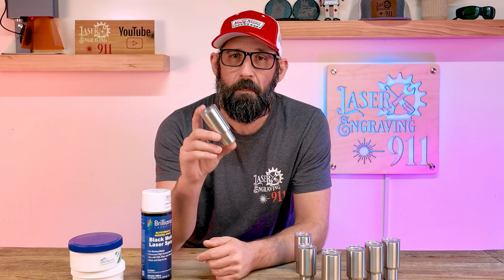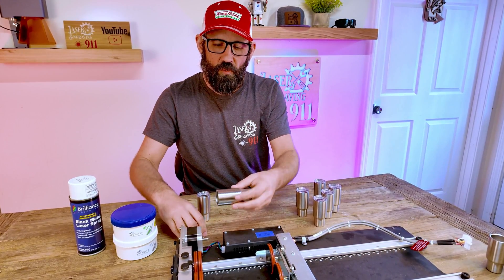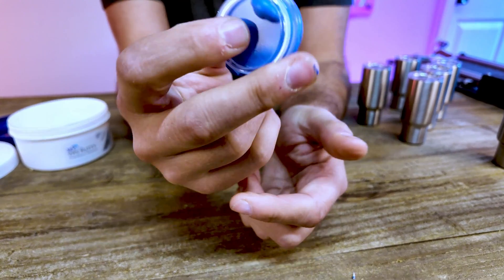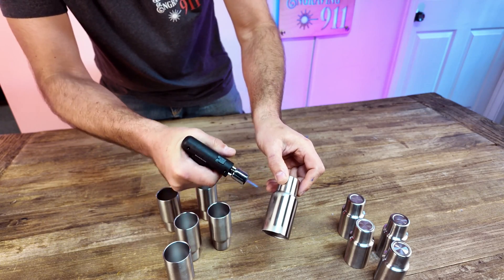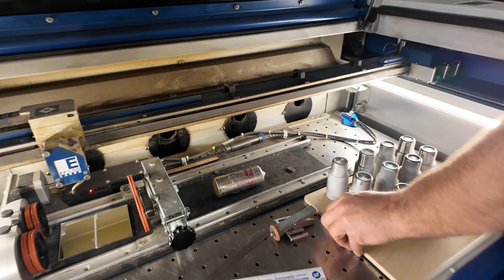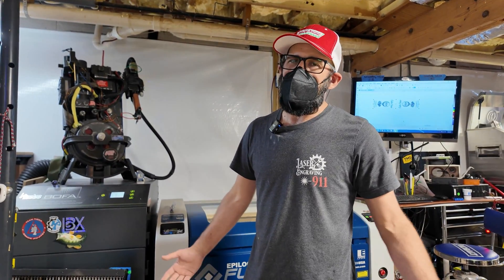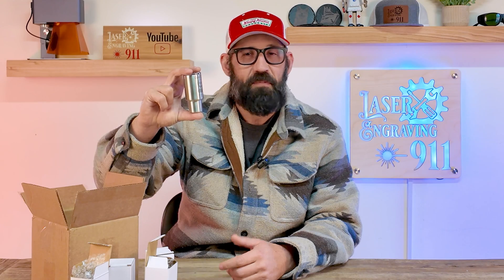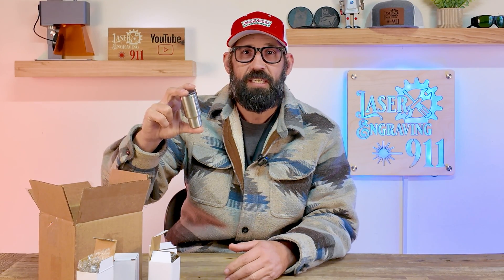Have You Seen This? Rotary Laser Engraving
In this episode, we will pull some of our favorite laser engraving tips and tricks to laser mark ten mini tumblers. We will use Brilliance laser ink, dental putty, and a little MacGyvering. Links below to all resources, supplies, and additional videos to help you be successful in your laser engraving business.
Links To Products Used In This Video
✅Dental Putty
✅Crème Brule Torch

TIME STAMPS:
0:00 Intro
0:32 Client Situation and Gameplan
2:04 1st Step- Dental Putty
3:47 2nd Step- Cleaning Tumbler Surface
4:56 3rd Step- Using the Brilliance Laser Ink
6:02 4th Step- Airing Out the Tumblers
6:26 5th Step- Adobe Illustrator Tutorial and Explanation
8:08 6th Step- Laser Marking the Tumblers
9:40 Watch the Magic Happen
10:20 Outro